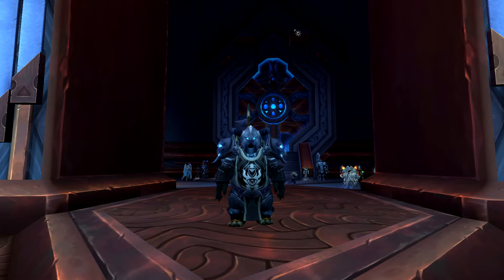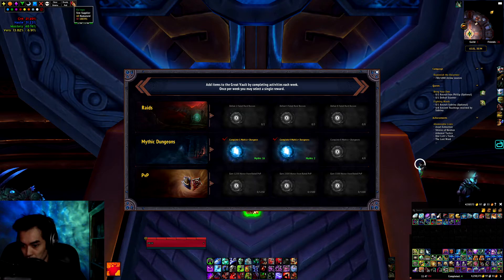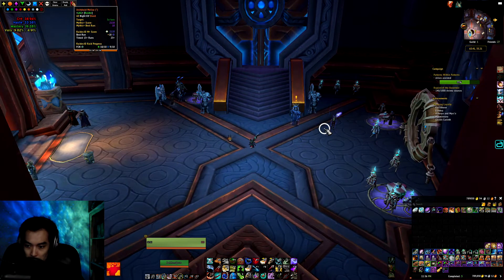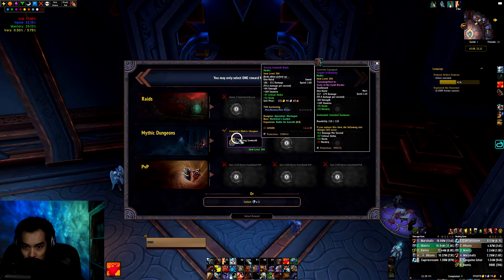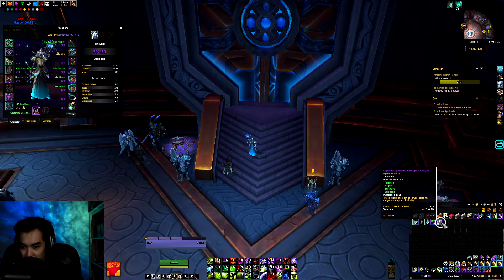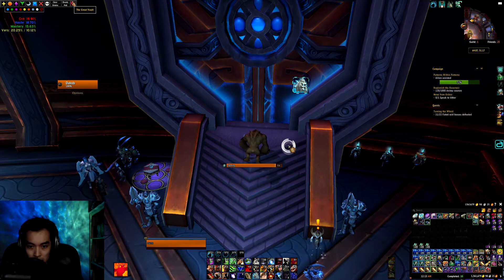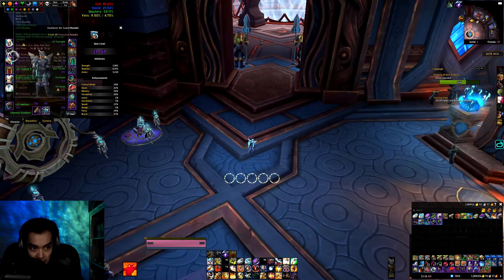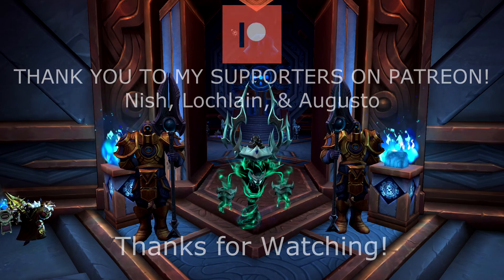Great Vault Opening #18 - IT'S OFF META WEEK FOR TOY! (Shadowlands - Season 4)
Welcome to my series where I open up my Weekly Great Vaults! We ended up with 10 characters to check today!

0:29 - Death Knight (Horde)
1:32 - Monk (Horde)
2:13 - Demon Hunter (Horde)
2:59 - Hunter (Horde)
3:54 - Warrior (Horde)
4:59 - Warlock (Horde)
5:41 - Monk (Alliance)
7:04 - Druid (Horde)
7:54 - Paladin (Horde)
8:54 - Shaman (Horde)